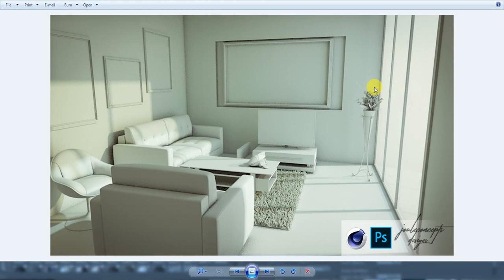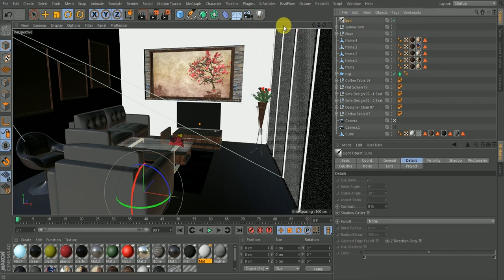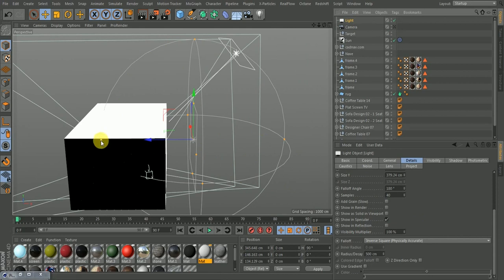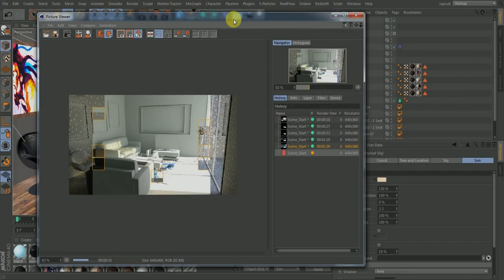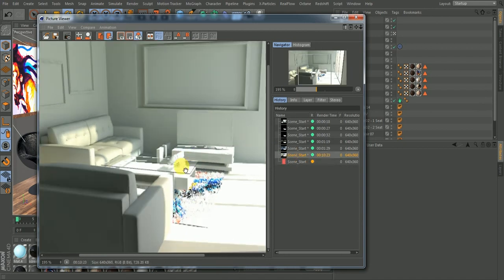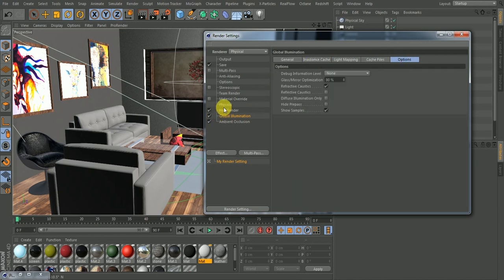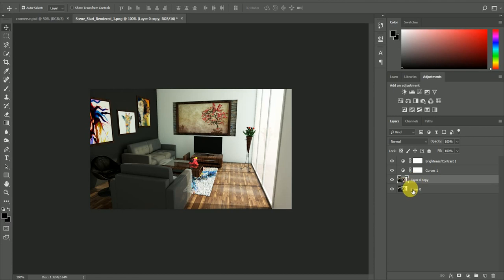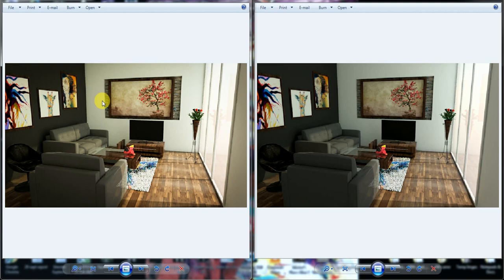Cinema 4D: Make a realistic Interior Rendering without any Third Party Renderer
In this tutorial you will learn how to set up a basic interior render without any third party plugin. We use Physical Renderer to make this rendering and you get to have a a good output.

Thanks and God bless You!